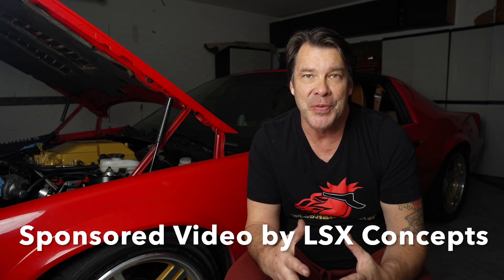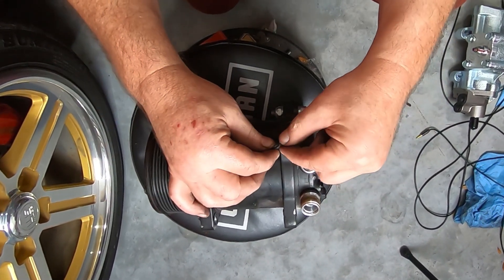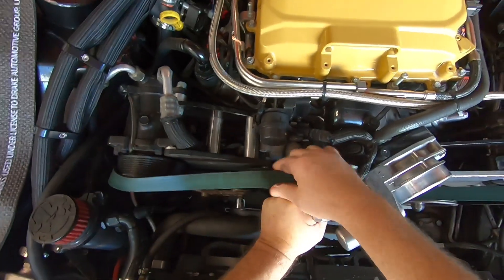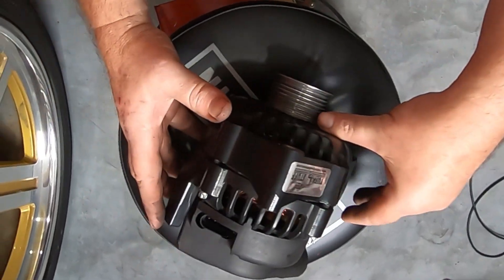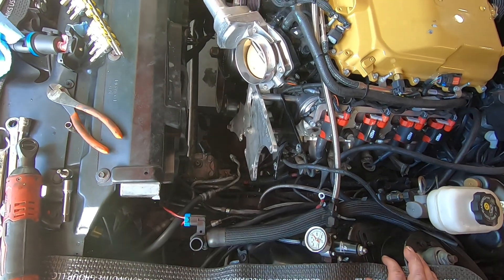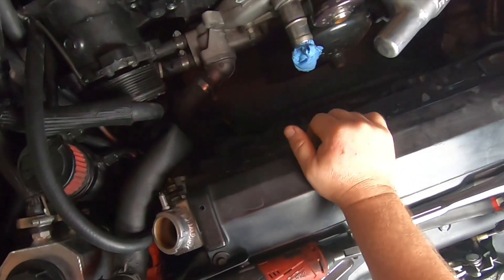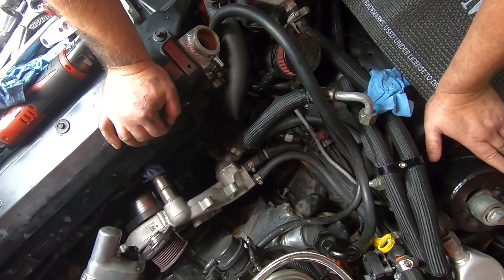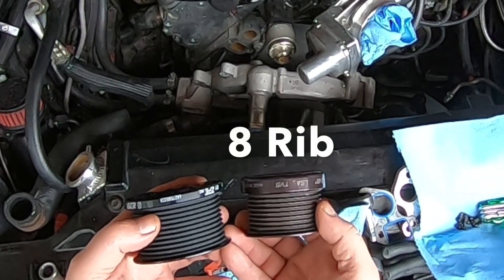Tear Down part 1 - ready for LSX Concepts 2650 Flex Drive kit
Removing single blower belt set up and changing to a dedicated supercharger 10 rib setup by LSX Concepts. the blower kit is called his new
‘2650 Flex Drive Kit’ with 10 rib pulley:

Griptech 2.75 upper pulley on existing hub ( I think its lingenfelter hub)

ATI Super Damper